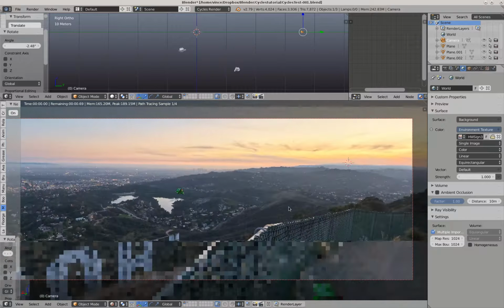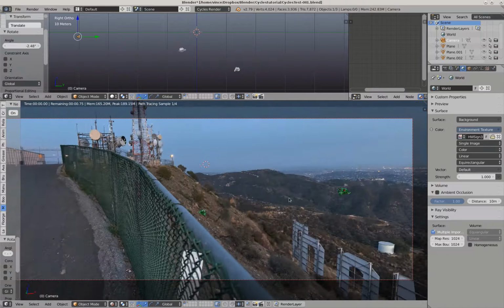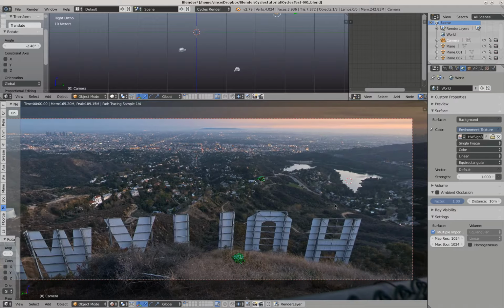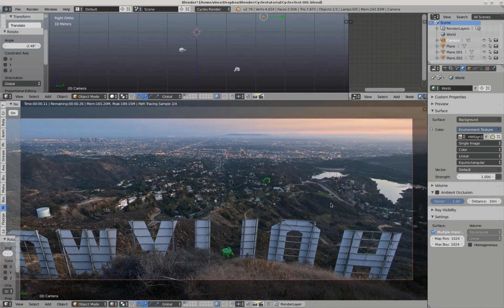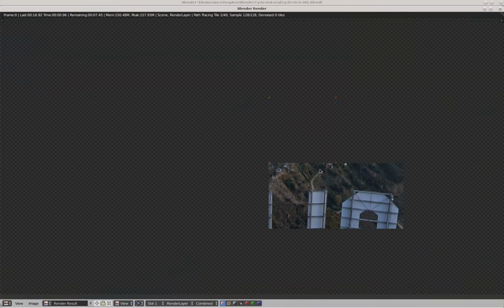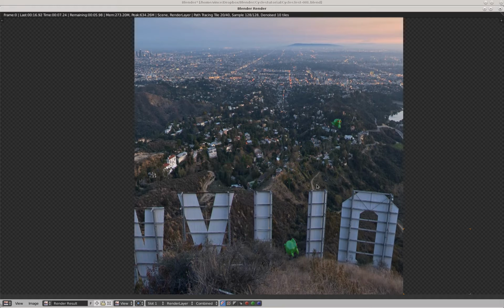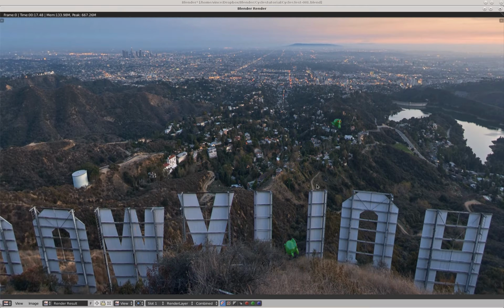render 4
Quick update render using non HDR jpg image.  For some reason this has a much better focus.